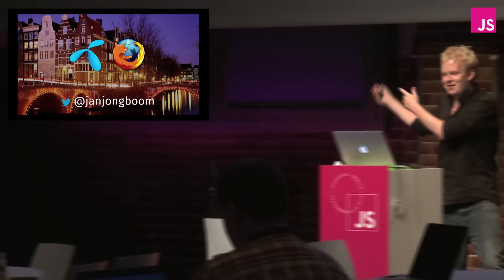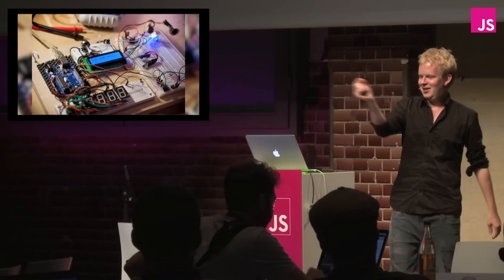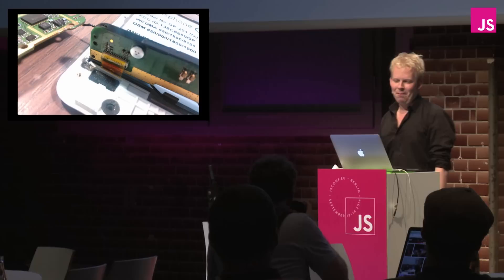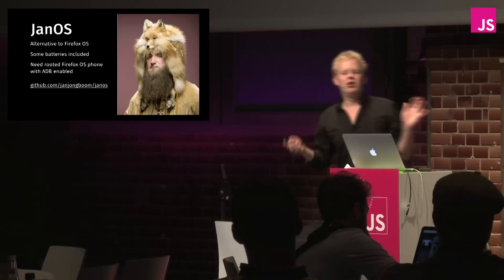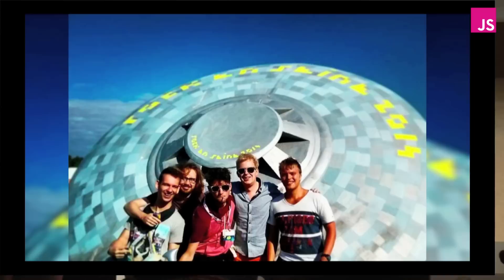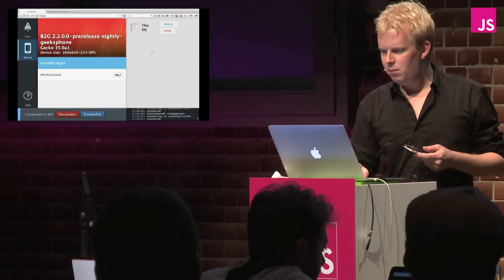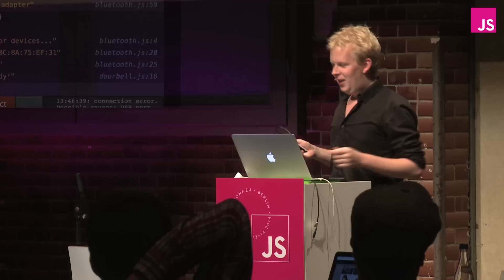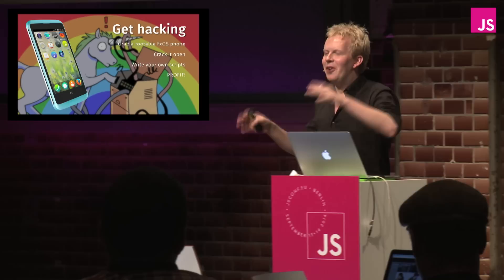Jan Jongboom: Abusing phones to make the internet of things | JSConf EU 2014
Firefox OS is marketed as an OS for mobile phones. Cool. But what if we do one step back and omit the UI layer. Then a Firefox OS phone is a handset that’s cheaper (25$) than a bare-bone Raspberry Pi, that includes a ton of sensors, GPS, network connectivity, a battery and a screen. And on top of that it’s running the Gecko render engine that has APIs to access all that goodness. It’s time to take some phones apart, start hacking and roll our own OS on top of Gecko. Internet of things FTW!

What about a Firefox OS based doorbell system over bluetooth? A jacket tracker with GPS in case you go out and your jacket gets jacked? A small device that tracks how much you drink during a party? Home surveillance using a network of phones and a bluetooth speaker for an alarm? In this session we’ll see some crazy hacks, and you’ll should be all set to start hacking yourself!

Cover photo by @FotoVerite